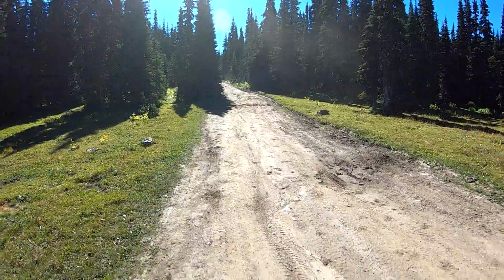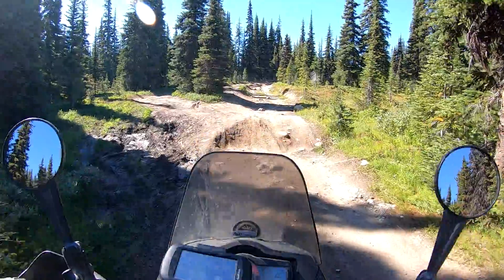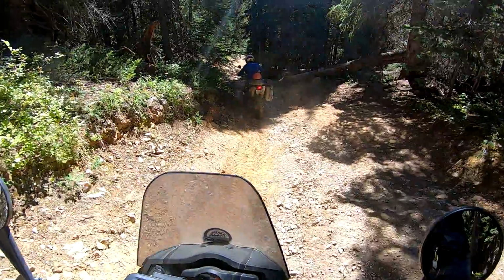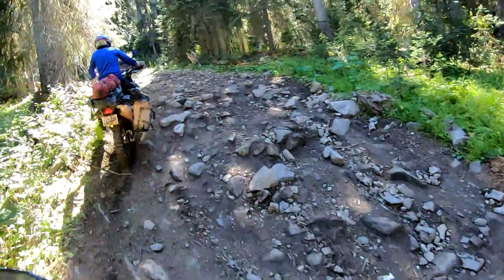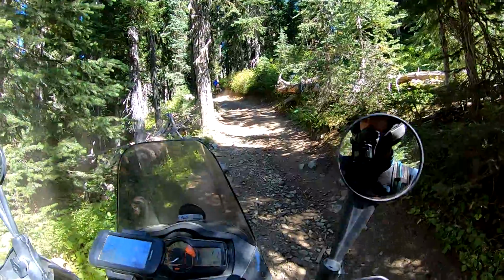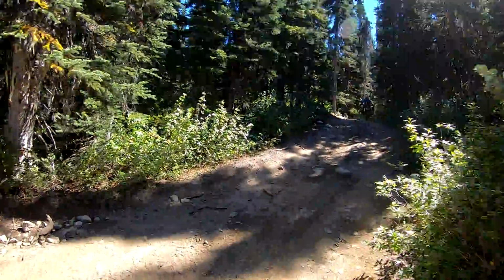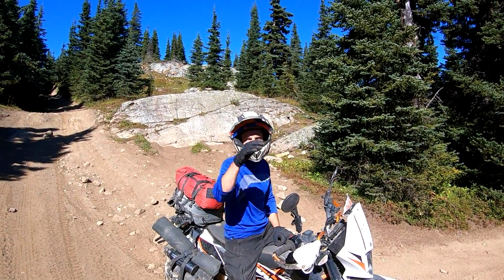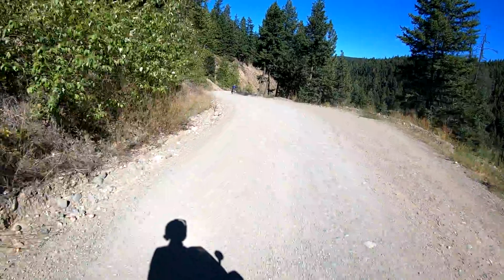KTM 990 Adventure ride Part 2 | Riding the Whipsaw Trail BC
Last August we planned a motorcycle camping trip to Princeton British Columbia to go and ride the Whipsaw Trail.

The trail is an iconic 4x4 trail but it's also a lot of fun on most ADV | Dual Sport-bikes. My friend Chris is on his KTM 690 and I am on my KTM 990 Adventure R both loaded with camping gear.

The traill was great, not too hard overall but had a few sections that challenged you. One being Falcon Hill, we rode the trail counter-clockwise so we could descend it rather than climb it. Next time we will try it the other way.

Follow along to see how the ride went.

Here is a link to my Instagram Profile

Here is a link to my Motorcycle Touring Company if you want to do a ride like this.